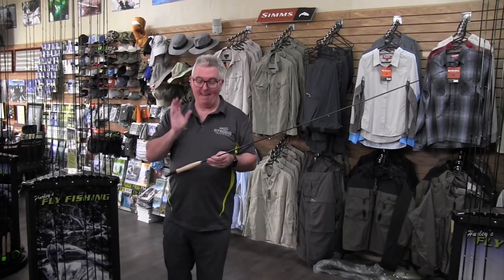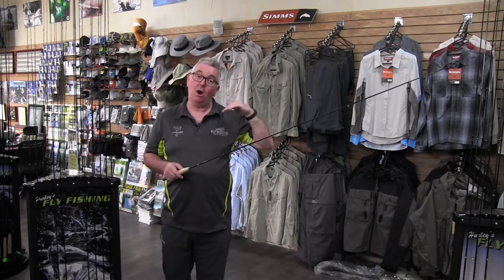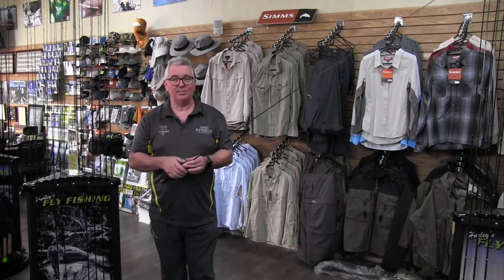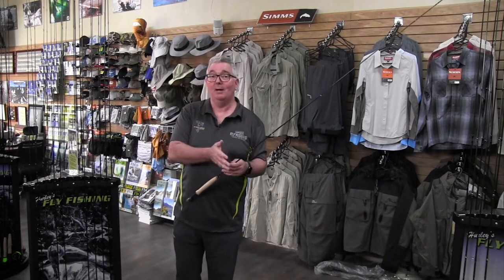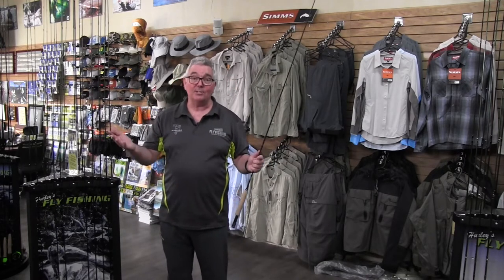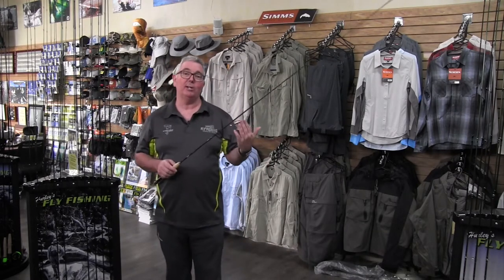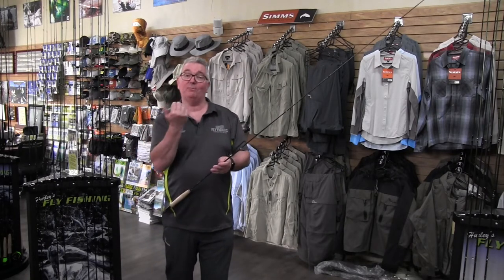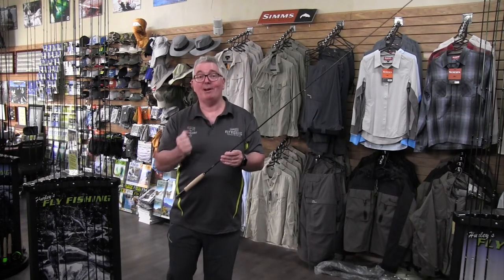Stalker Explorer Fly Rod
The Explorer is a remarkably smooth fly rod to cast through the entire range, and with performance that far outweighs its value, its one to hang onto.